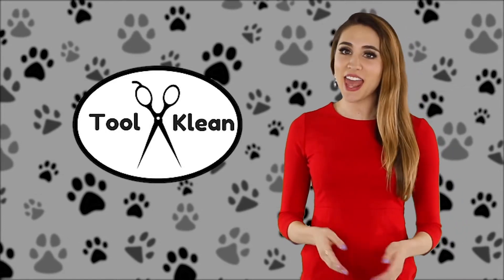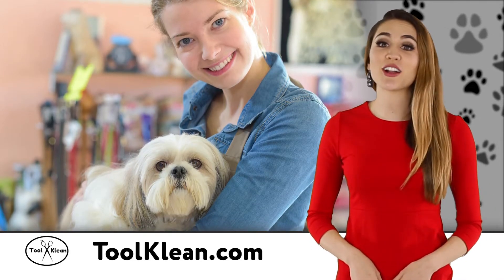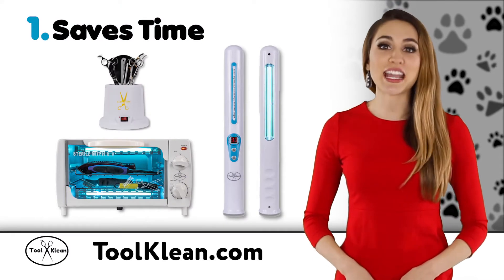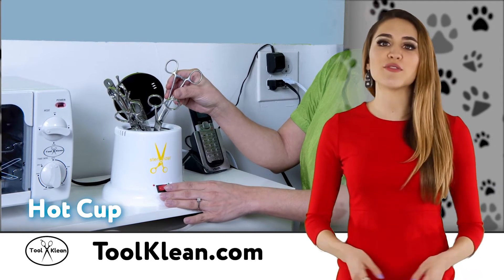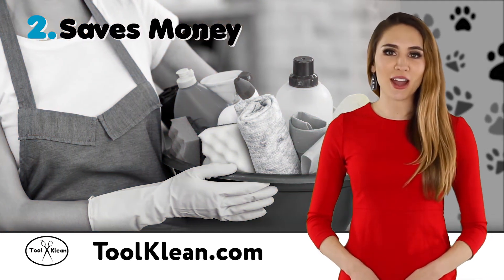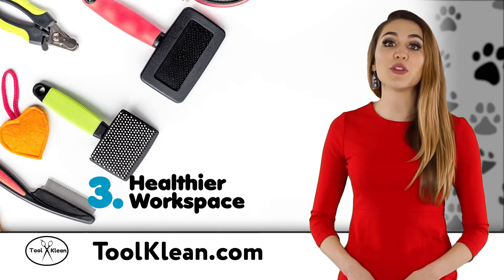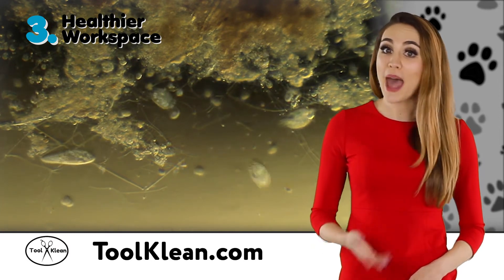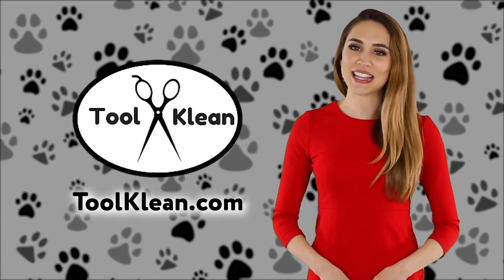Tool Klean Product Video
Tool Klean now introduces innovative products with advanced technology to quickly and easily sanitize hand tools and work surfaces exposed to micro-organisms. Our UV light sanitizer products utilize germicidal ultra-violet waves (UV-C) produced by the sun to help eliminate germs. Our compact products are a mobile efficient system to help eliminate germs, odors, mold, insects, insect eggs, and more... Tool Klean quality products are easy to use, extremely efficient, and safe. Excellent for both professional and home use.